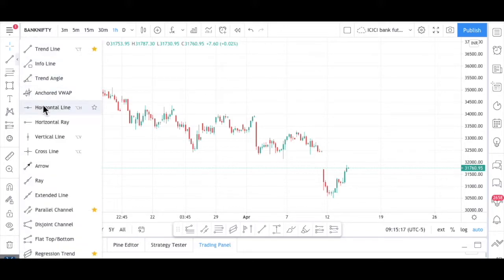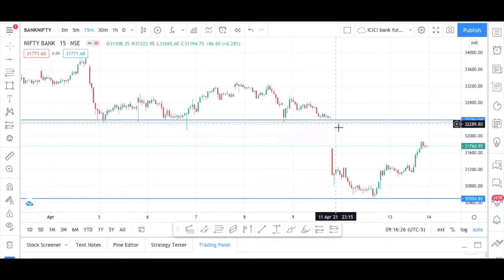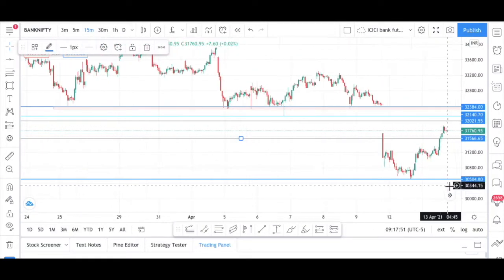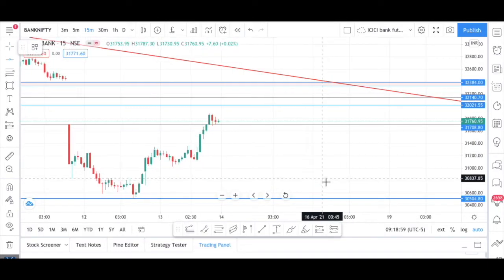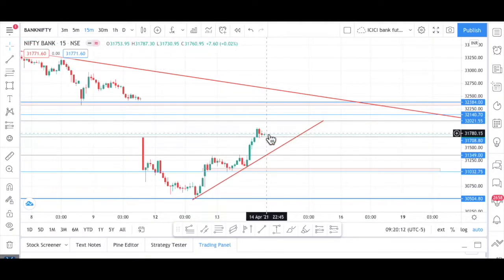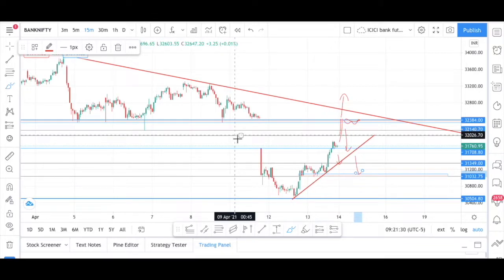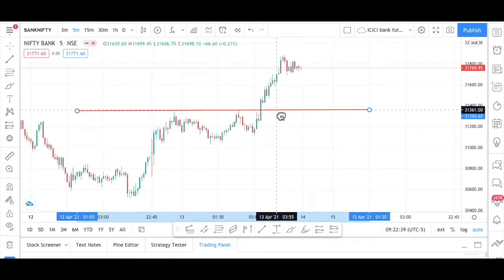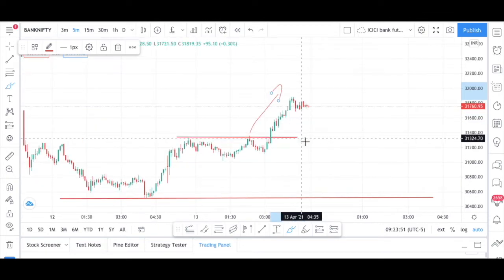BANK NIFTY ANALYSIS FOR 15th APRIL